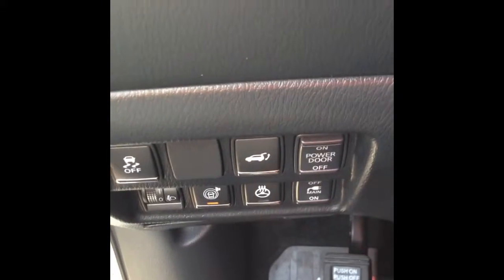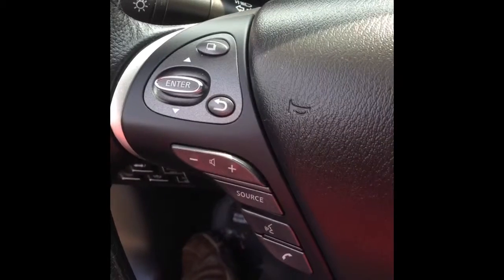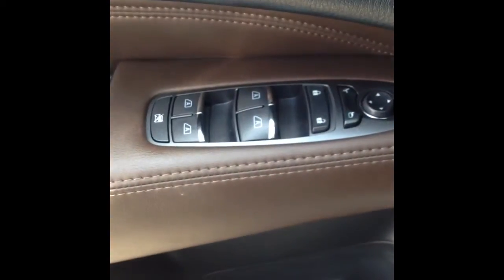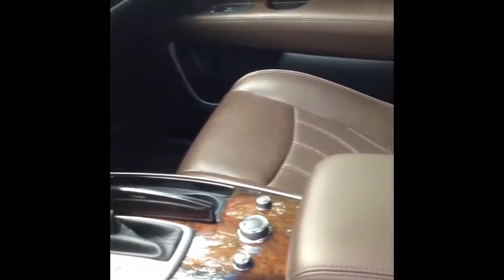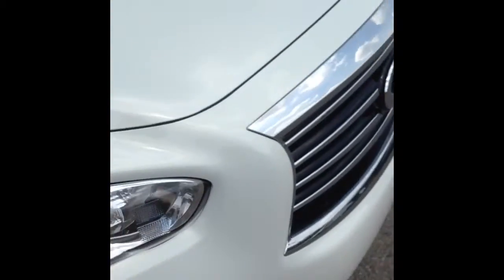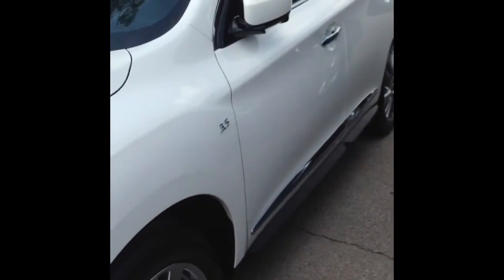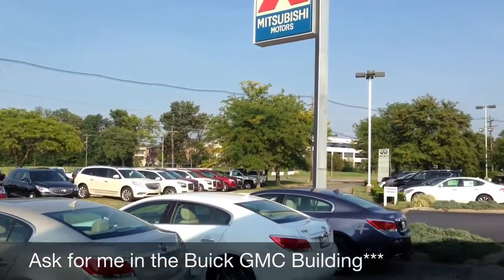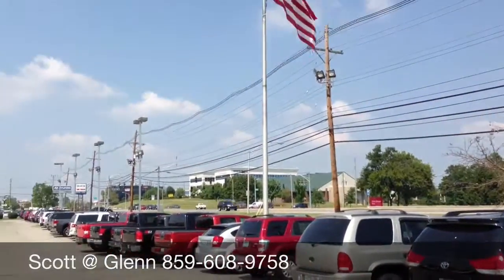Loaded Infiniti QX60 Infiniti of Lexington Scott Keyland